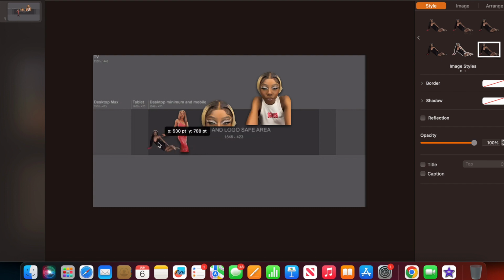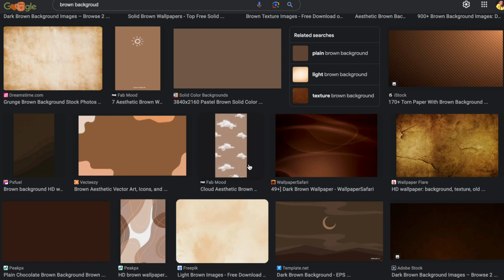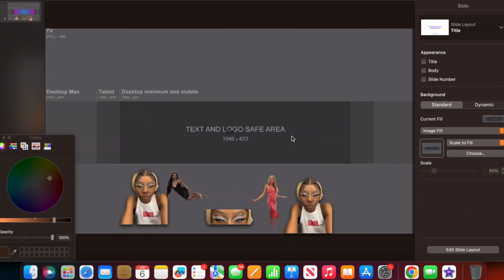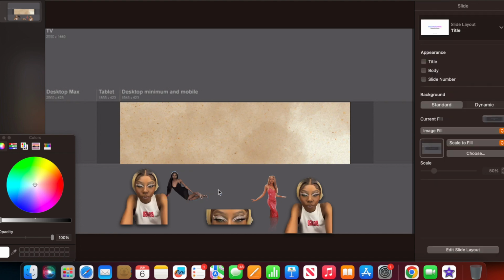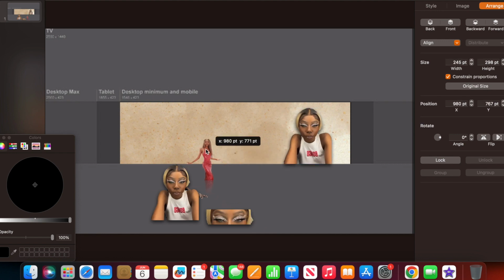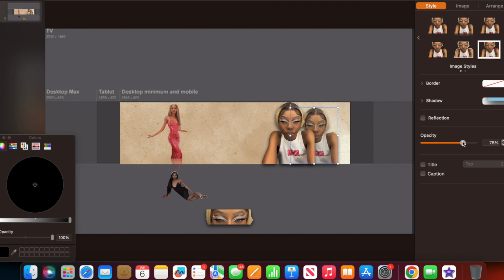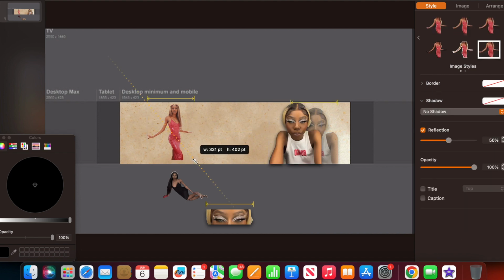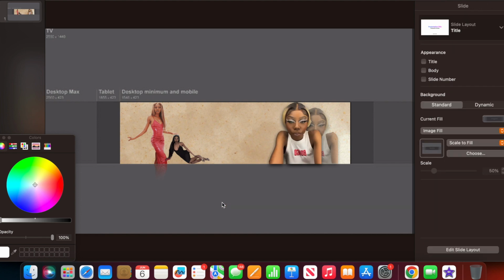Beginner Friendly Youtube Banner using FREE software called Keynote | Jaye Da Brat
Today I bring to you a FREE software beginner friendly youtube banner tutorial  on how I created my youtube banner using keynote  with hopes that it will help others in their process of making theirs.

Keynote is a presentation software developed by Apple and accessible to all Apple users on Apple devices. I hope you enjoy !

Listen baby  WE DON'T GATE KEEP. I SPREAD GOOD WEALTH AND GOOD HEALTH ALWAYS.